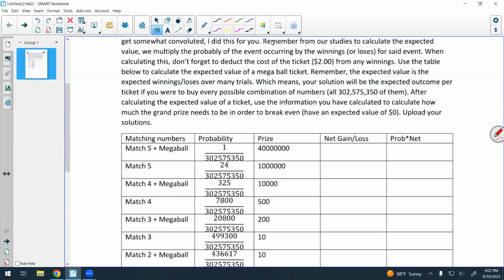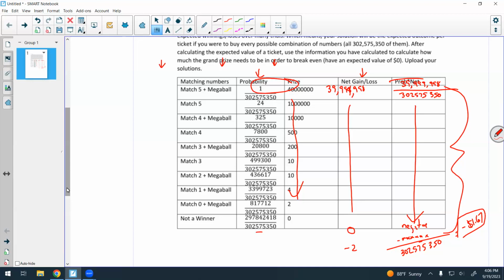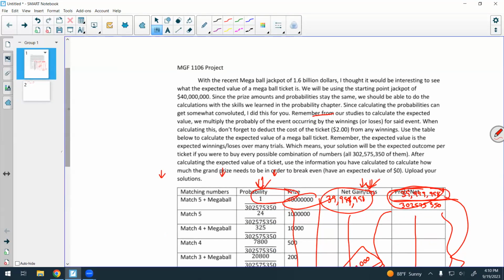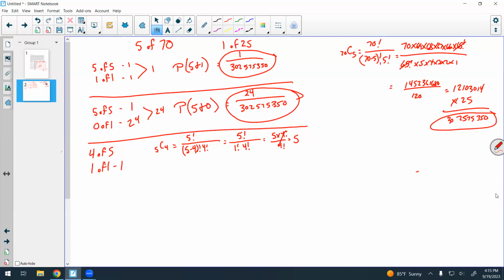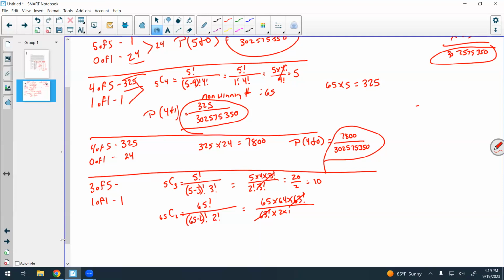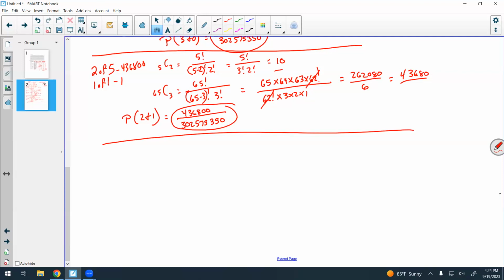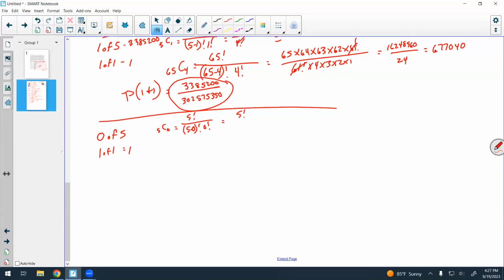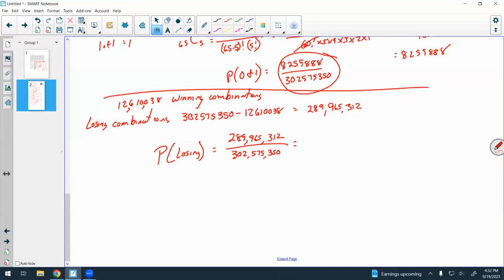Project Live Lecture 09/19/2023